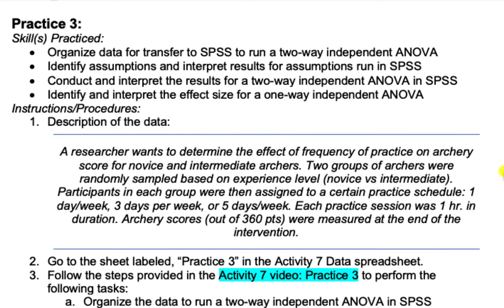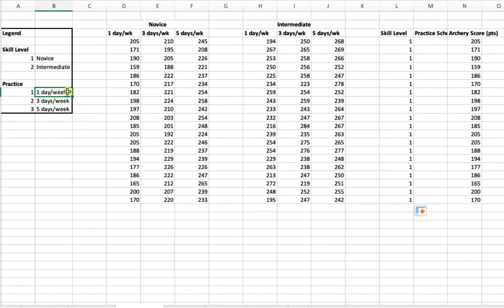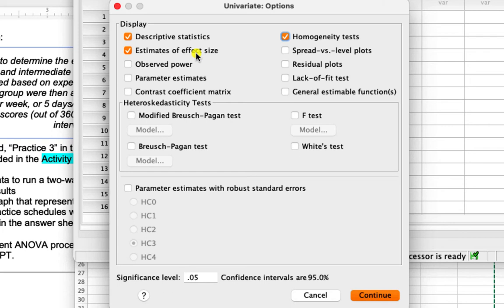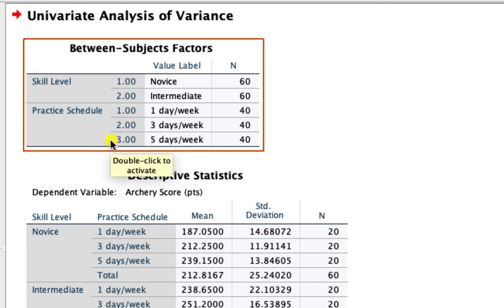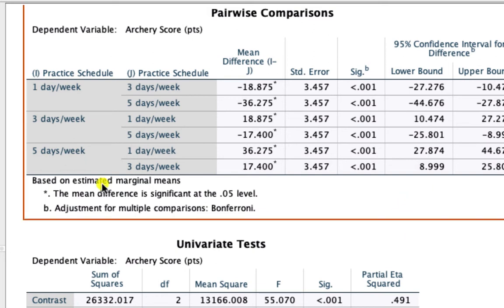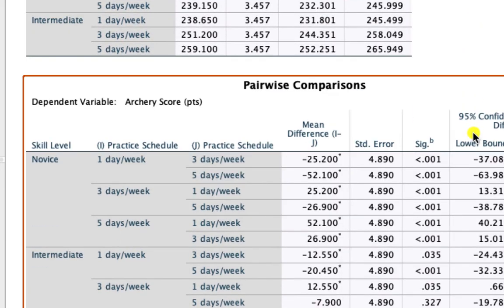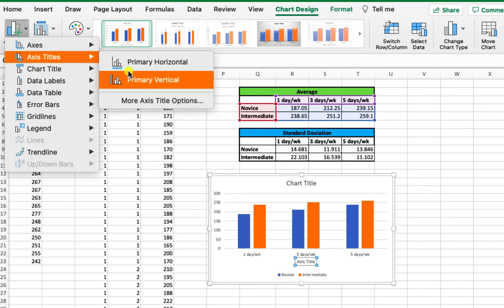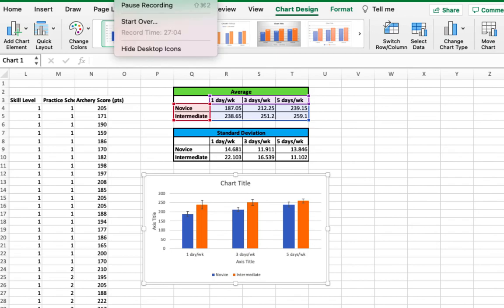483 - Activity 7 | Practice 3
Table of Contents:

00:00 - Practice 3 Introduction
01:42 - Data Organization
06:33 - Running the ANOVA
08:18 - Editing Syntax
10:15 - Interpreting the Output
18:36 - Effect Size
20:55 - Graphing the Mean Difference